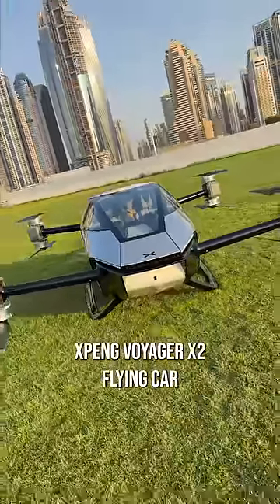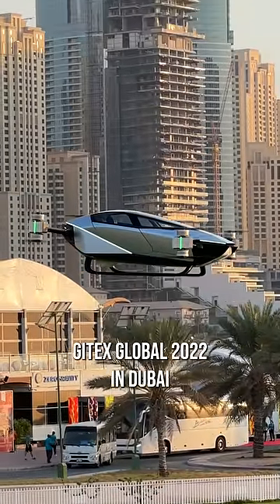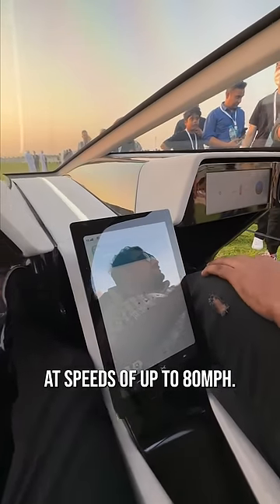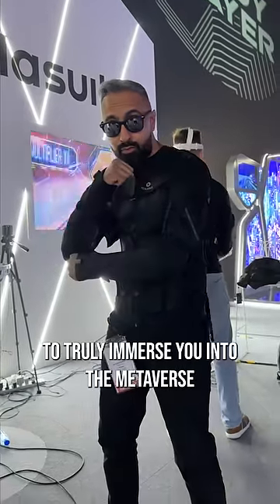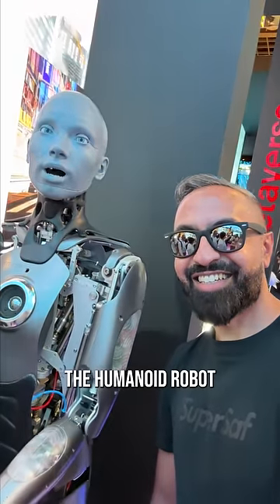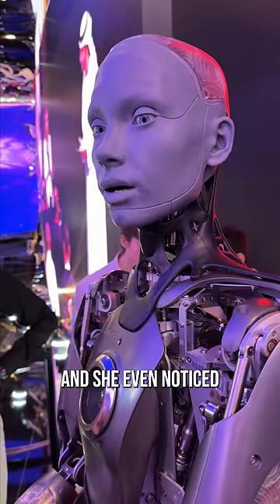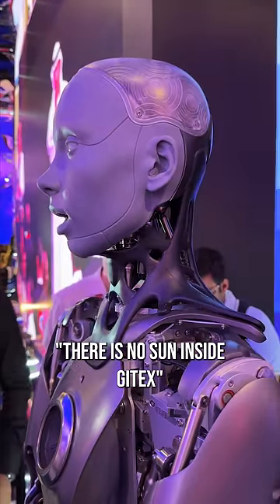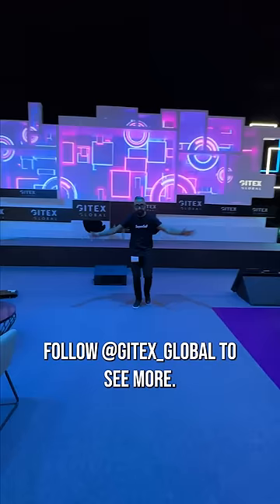Voyager X2 FLYING CAR First Flight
World's first public flight of the Xpeng Voyager X2 Flying Car at @GitexTechWeek in Dubai along with some highlights of other cool Tech.